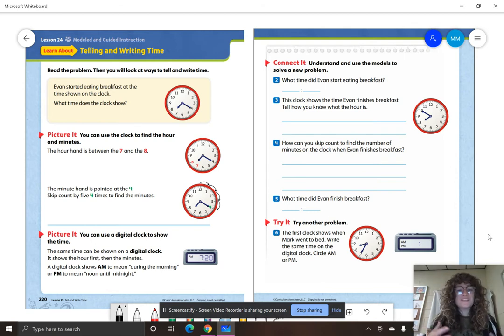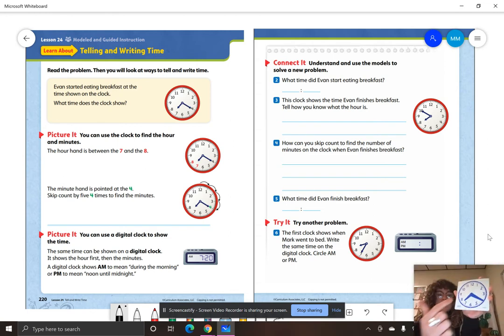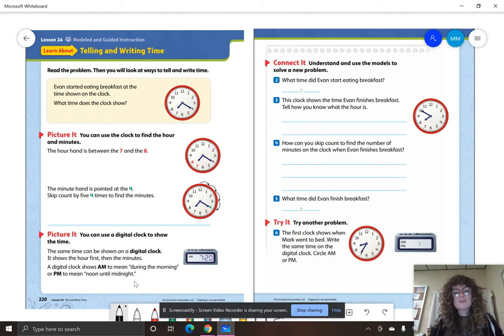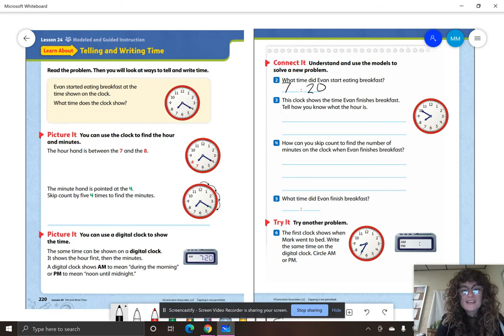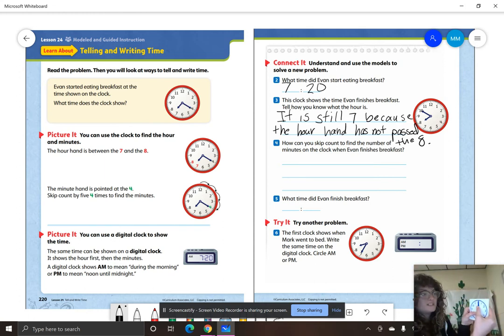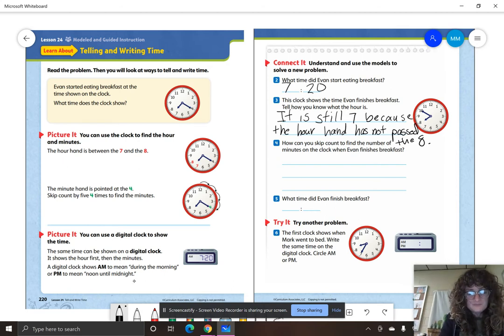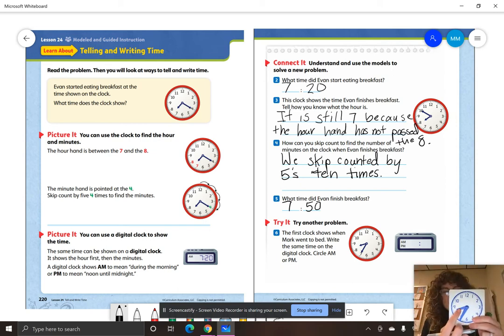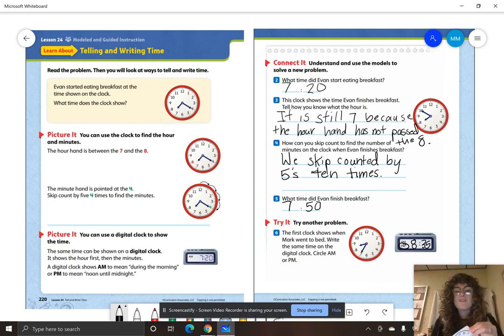iReady Unit 3 Lesson 24 Video 2